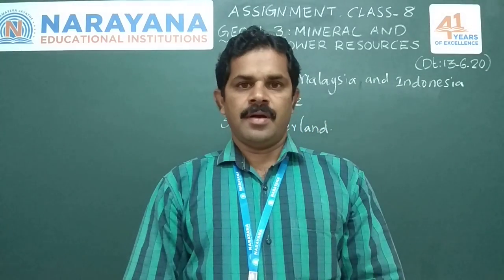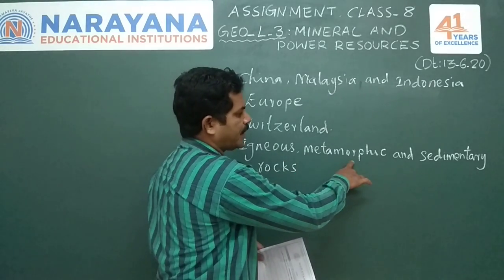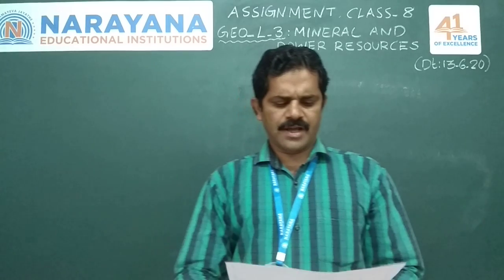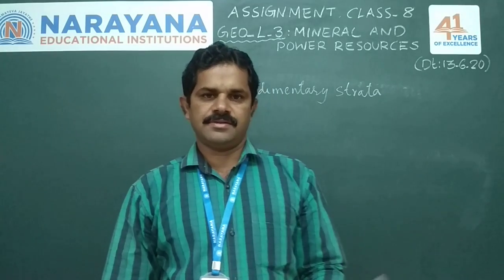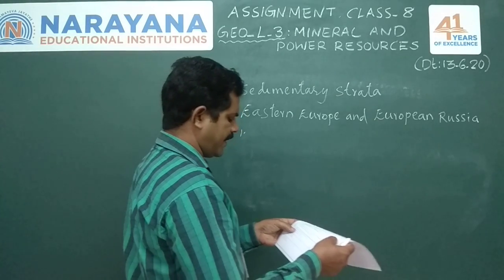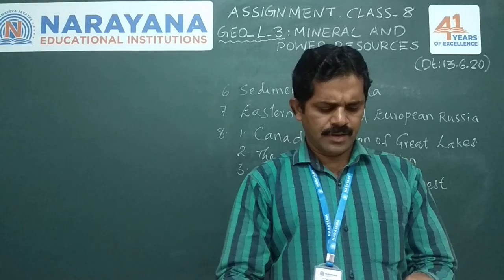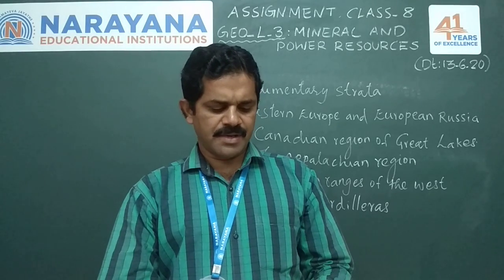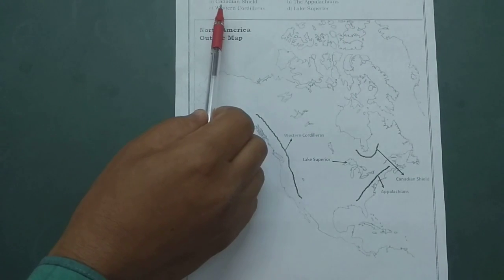CBSE CLASS 8 SOCIAL GEO 3 MINERALS AND POWER RESOURCES 13 06 20